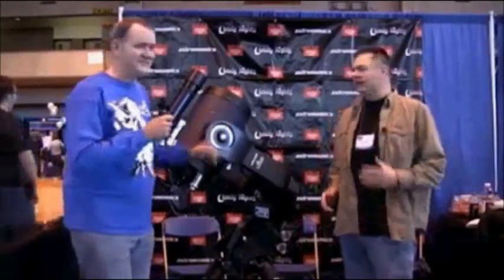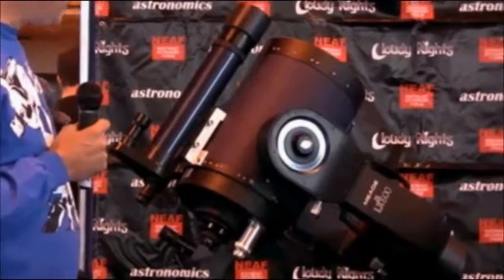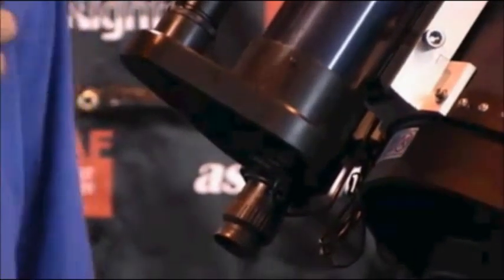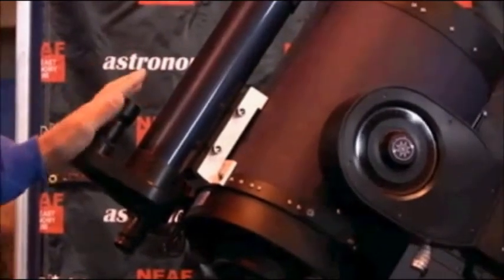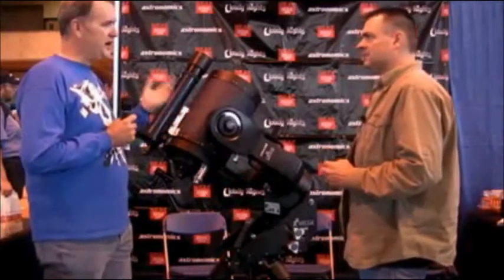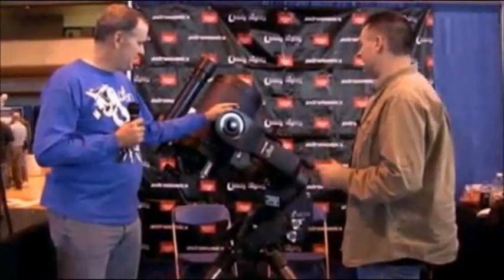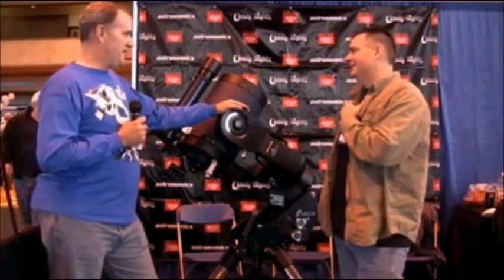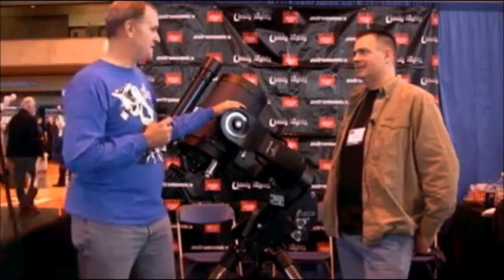Cloudy Nights interviews Meade at NEAF 2012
Cloudy Nights interviewed Meade's Chris Morrison about the new LX600 at NEAF 2012.